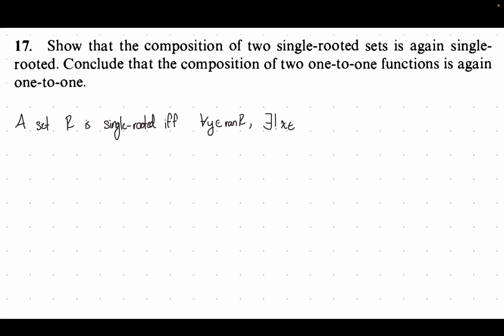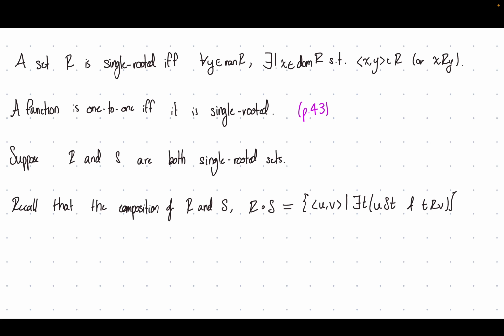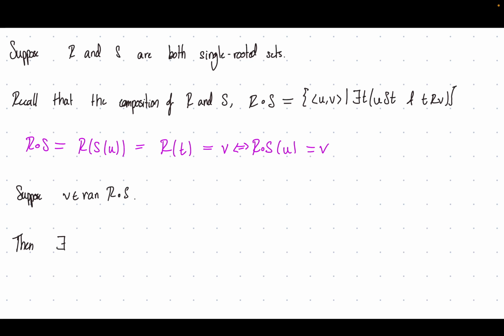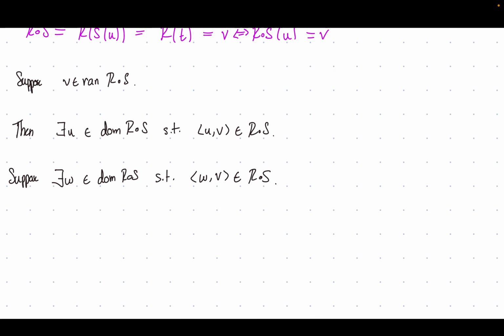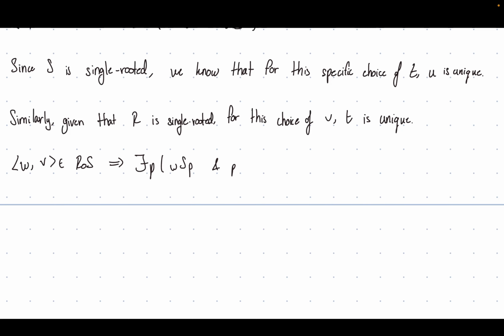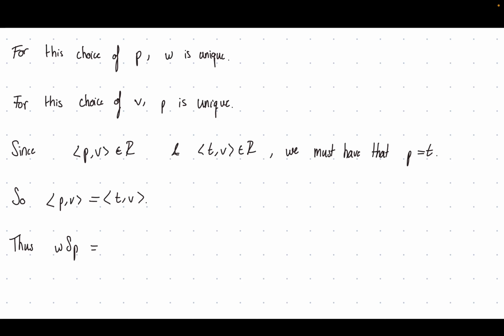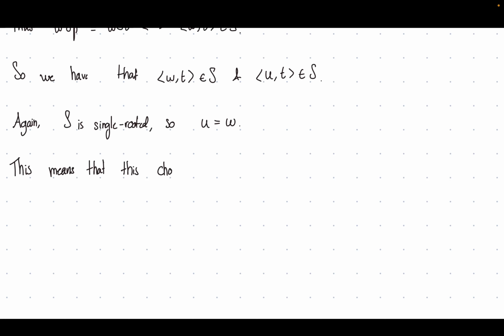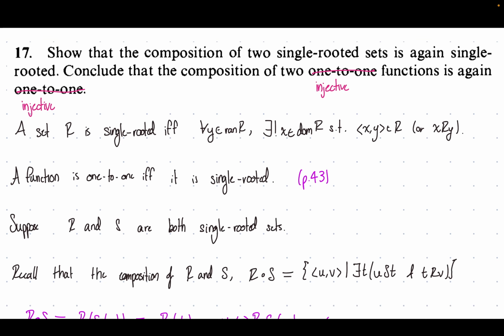Exercise 3-17 | Elements of Set Theory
17. Show that the composition of two single-rooted sets is again single-rooted. Conclude that the composition of two one-to-one functions is again one-to-one.